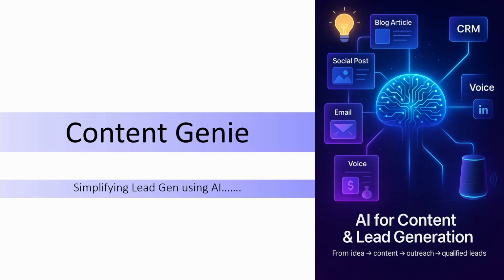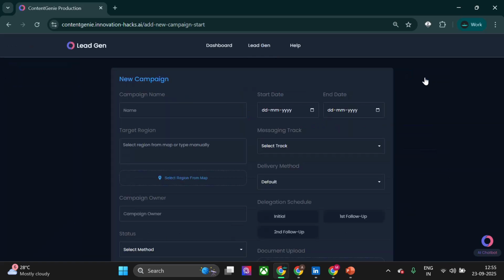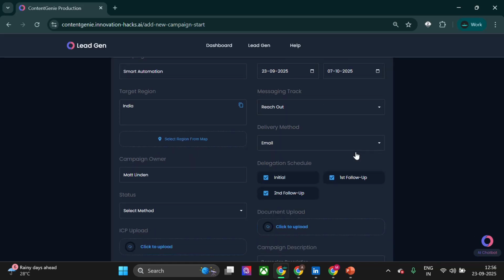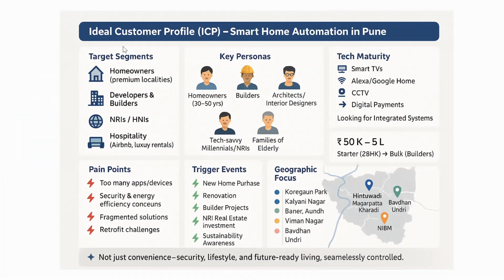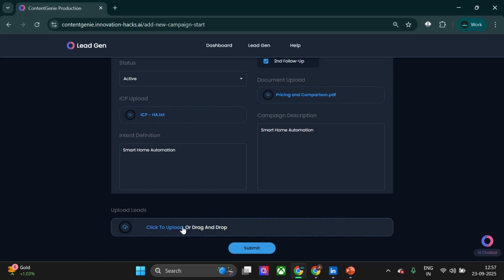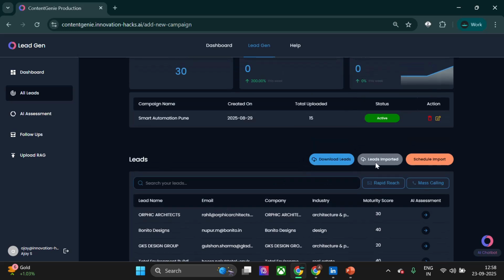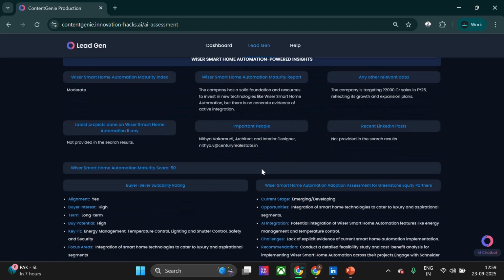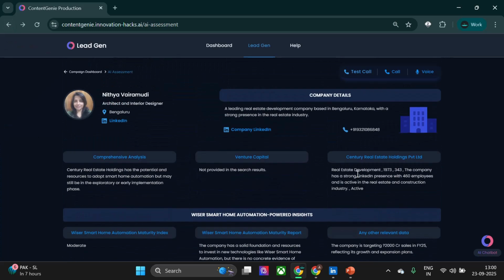From Prospect to MQL - Using AI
What Content Genie Does

Unified Platform: Combines AI-driven content creation + lead generation + engagement (including voice calls).

AI Research & Content Engine: Turns seed ideas/prospects into LinkedIn posts, whitepapers, and outreach messaging using RAG + LLMs.

Lead Generation Engine: Pulls from CRMs (Apollo, etc.), scores leads, and maps them to personalized outreach sequences.

AI Voice Calling (new): Automated, human-like outbound calls that respond in real-time and qualify prospects into MQLs instantly.

Multi-Channel Automation: Email, LinkedIn, and voice outreach sequences triggered by behavior (email opens, profile visits).

Analytics: Unified dashboards for engagement, conversion, attribution.

Key Takeaway for “Prospect → MQL”

Content Genie is designed to shorten the lead journey:

Prospect discovery (CRM + enrichment).

AI-driven personalized outreach (multi-channel).

AI voice engagement to qualify in real time.

Outcome: Faster conversion of raw prospects → MQLs.

So, the narrative you could push is that AI closes the “last-mile gap” between interest and qualification, reducing manual effort and scaling personalization.